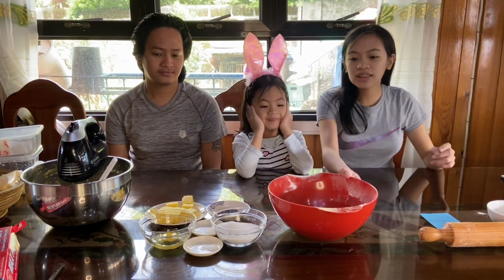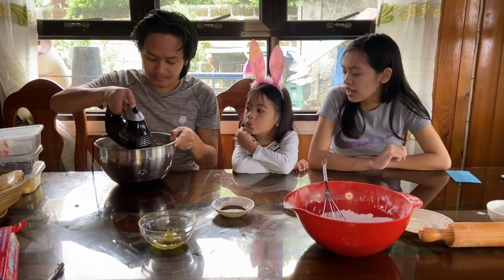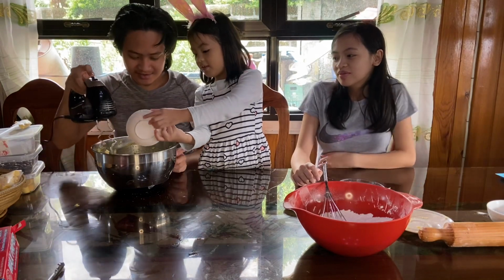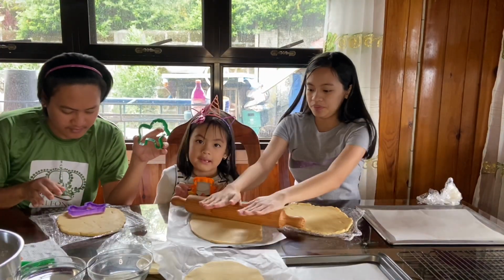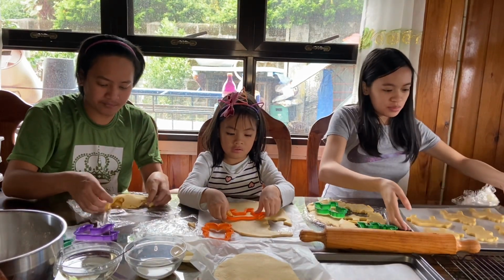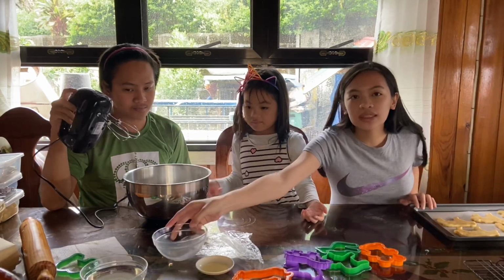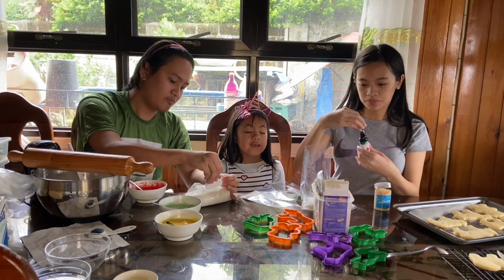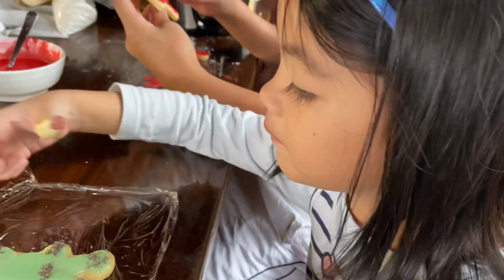Baking sugar cookies || Leia's Vlogs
This is about having fun and spreading love. We want to share with you our family moments, activities and reviews.

Tag us if you tried the recipe!